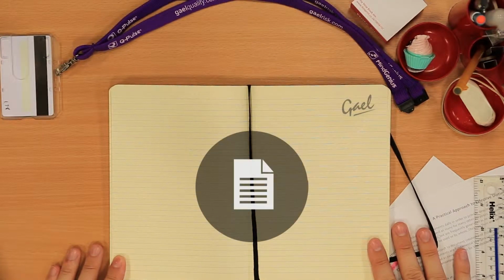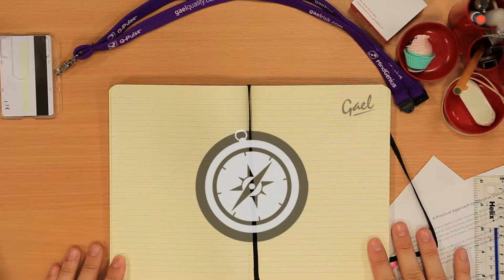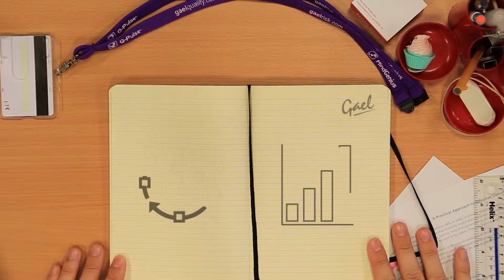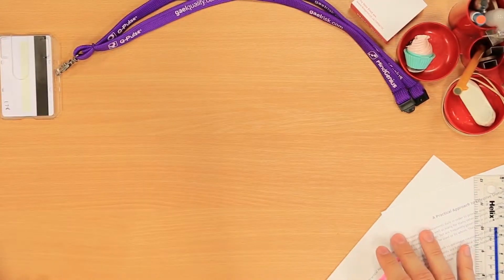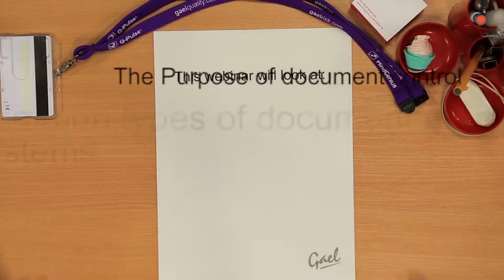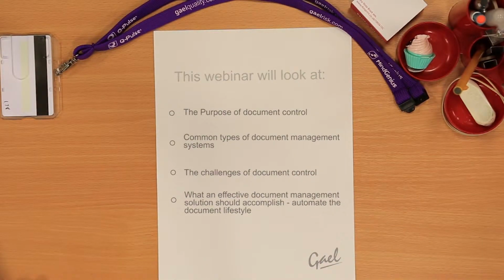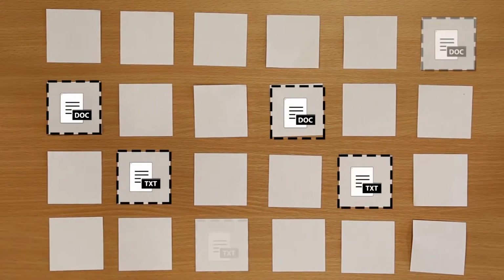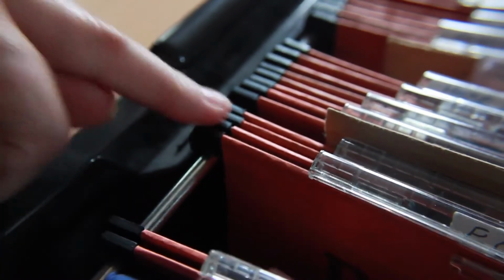March 2023 audit- A Practical Approach to Effective Document Management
Organisations create documents daily in order to provide direction, convey new ideas, give instructions, describe processes, define specifications as well as for many other purposes. Documents are fundamental to compliance management but are frequently generated in an ad-hoc environment without much thought as to how they will eventually be used. This video looks at...

* The purpose of document control
* Common types of document management systems
* The challenges of document control
* What an effective document management solution should accomplish